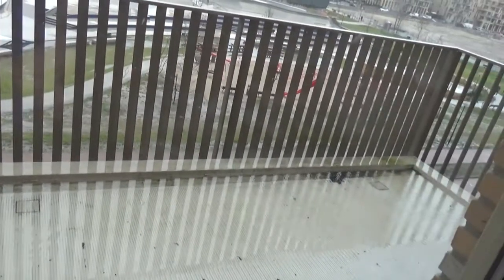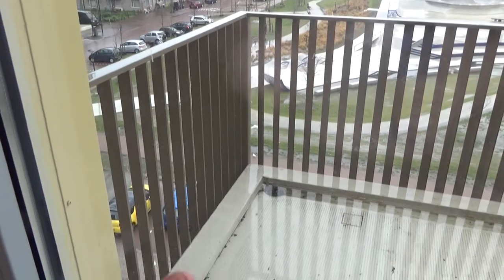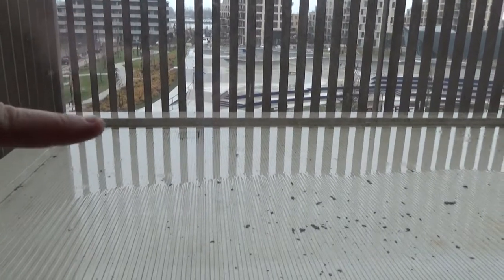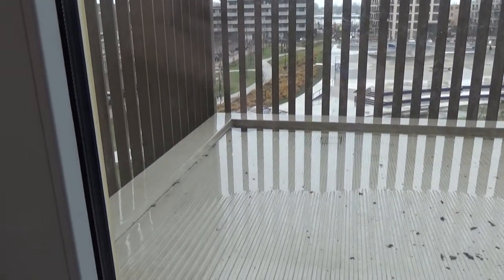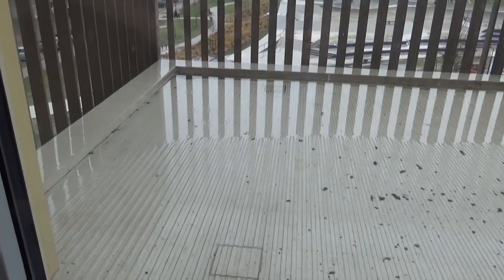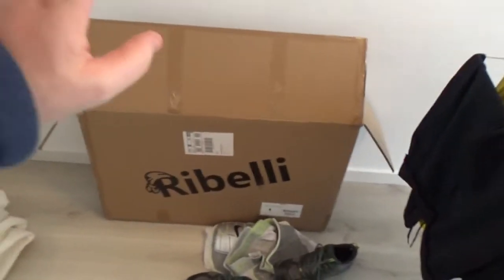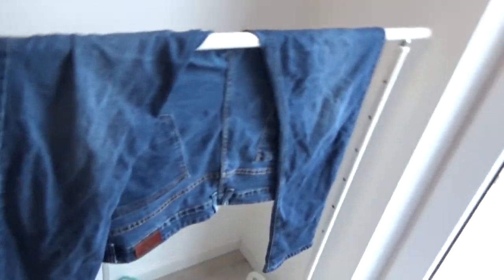Fix it man 01-29-2021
LINKS!